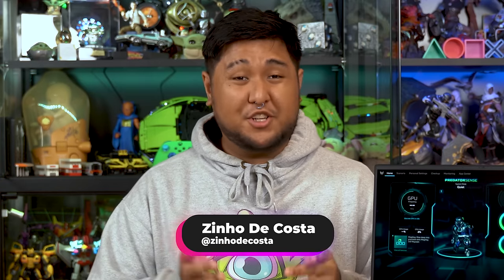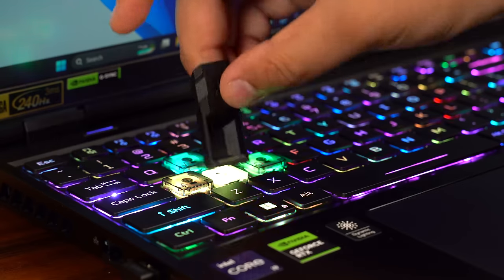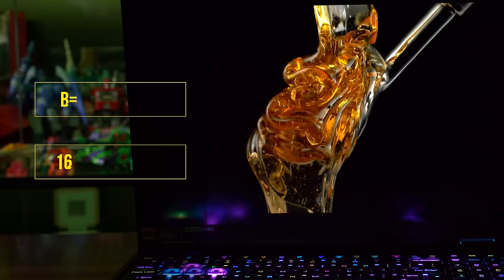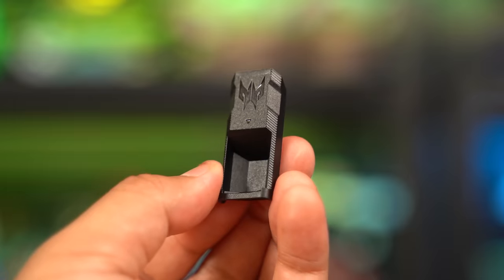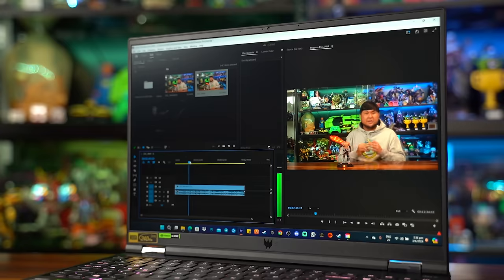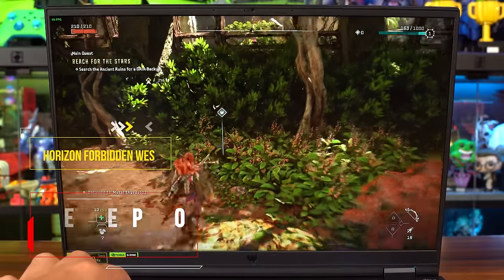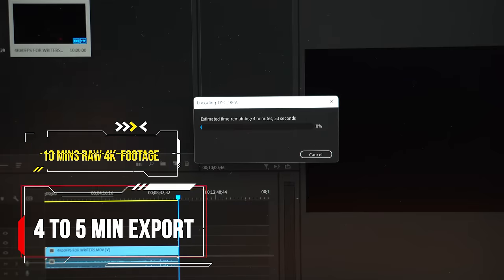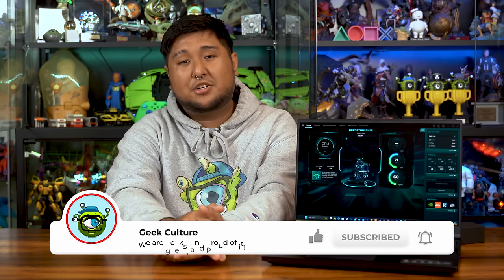Aggressive Performance + Beautiful Screen = MAXIMUM GAMING | Acer Predator Helios 16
The Acer Predator Helio 16 comes packed with some of the most powerful components available! With the RTX 4080 at the helm and a stunning 240Hz display, the Acer Predator Helios 16 is one of our all time favourite gaming laptops!

== CHAPTERS ==

0:00 - Intro
1:03 - What's in the box?
1:19 - Specifications
1:39 - Ports
1:54 - Weight
2:20 - MagKey 3.0
2:54 - MagKey 3.0 Sound Test
3:10 - Benchmarks + Performance
4:10 - Gaming FPS averages
4:46 - Premiere Pro
5:00 - Co-pilot button
5:09 - Final thoughts

== CONNECT ==